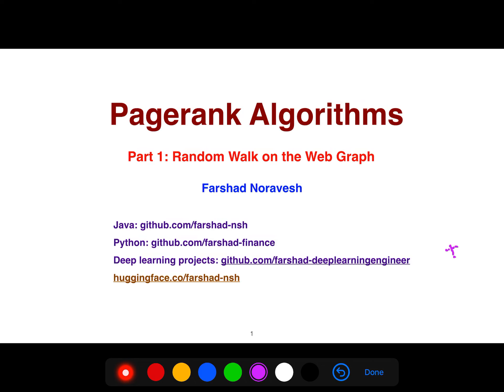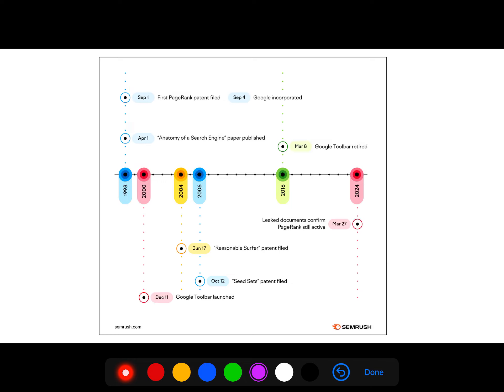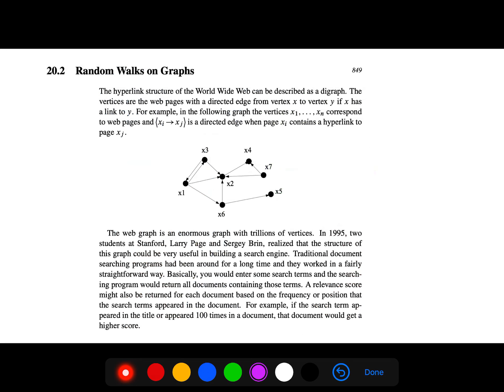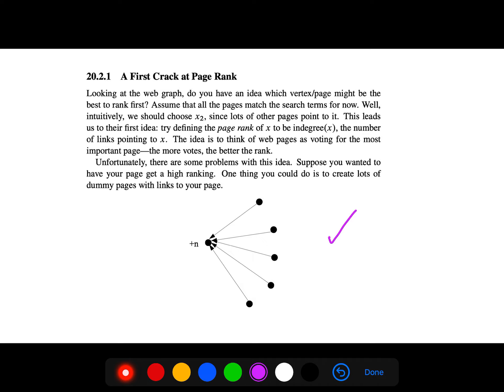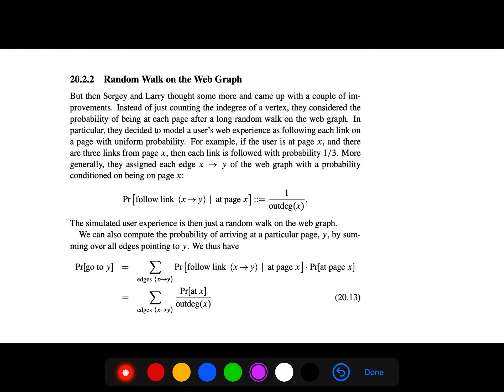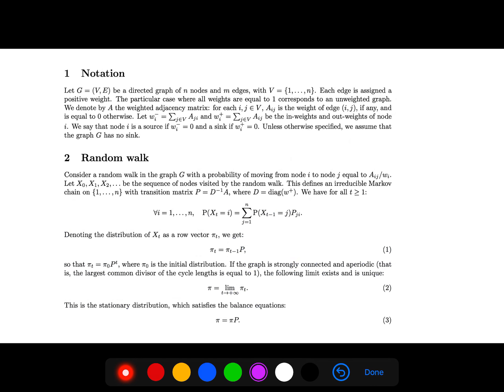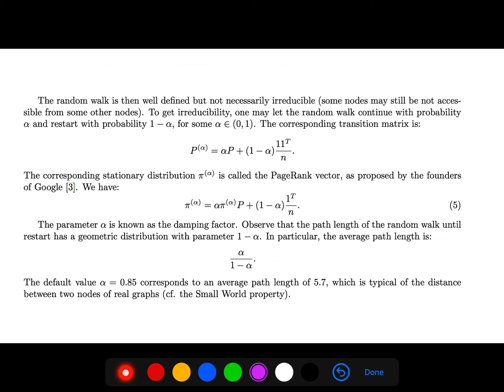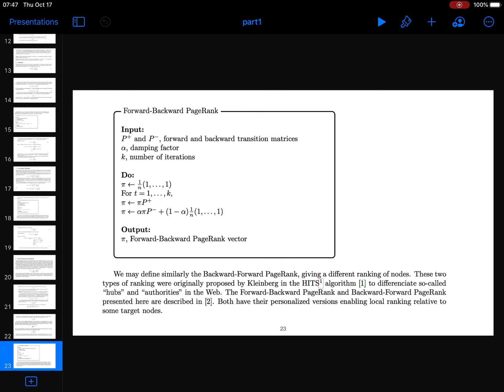Part 1: random walk on the web graph